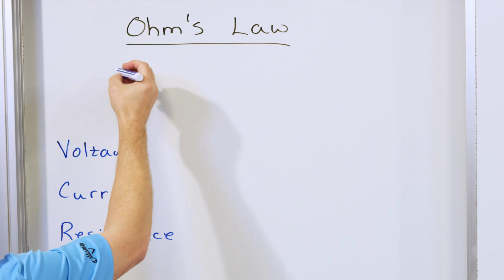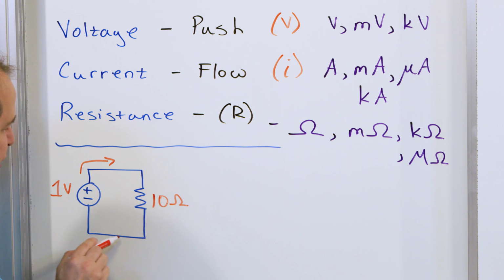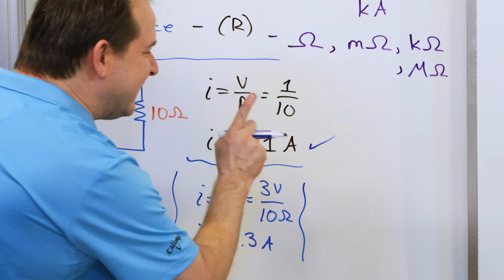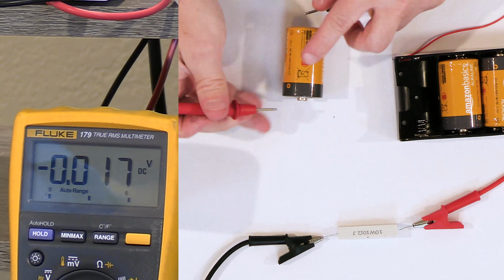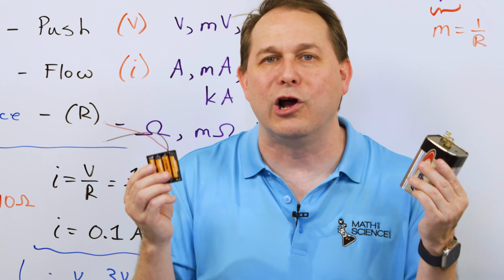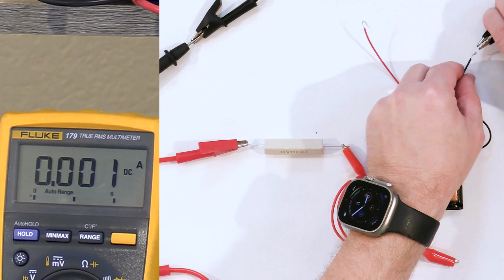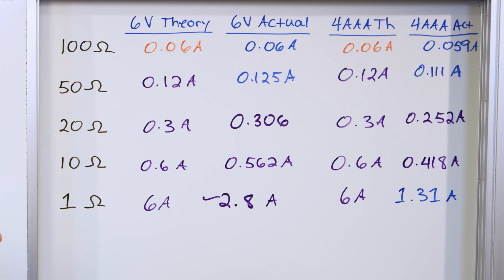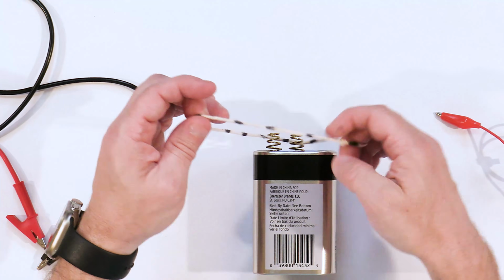Intro to Ohm's Law & Deeper Look at Voltage in Circuits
In this video, we introduce you to the basics of Ohm's Law, one of the most fundamental principles in electrical engineering. Ohm's Law describes the relationship between voltage, current, and resistance in an electrical circuit.

We start by defining each of these terms and explaining how they relate to one another. We then move on to explore Ohm's Law in more detail, discussing how it can be used to calculate voltage, current, and resistance in a circuit.

Along the way, we use real-world examples and interactive animations to illustrate these concepts and make them easier to understand. We also discuss some common applications of Ohm's Law in electrical engineering, such as designing circuits and selecting appropriate components.

By the end of this video, you will have a solid understanding of the basics of Ohm's Law and how it applies to electrical circuits. Whether you're a student just starting out in electrical engineering or a professional looking to brush up on your skills, this video is the perfect introduction to this essential topic.